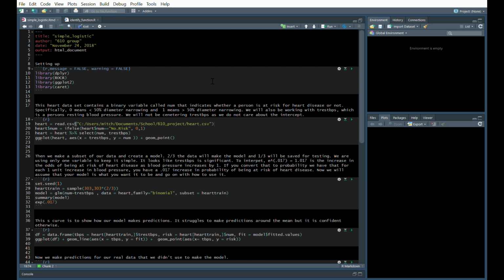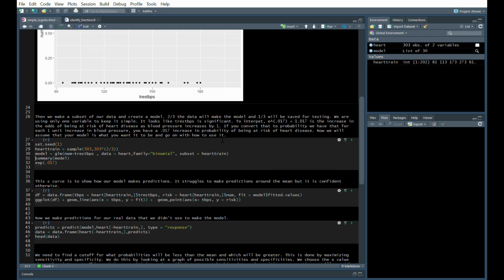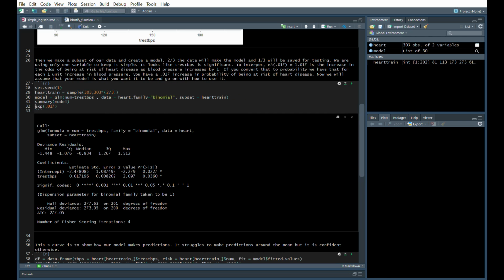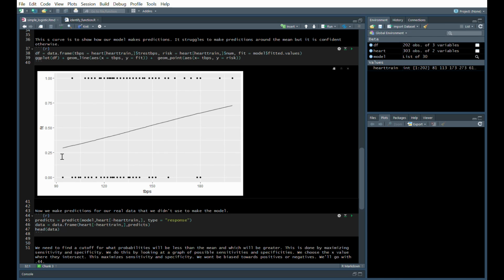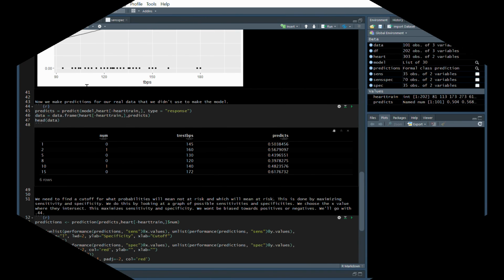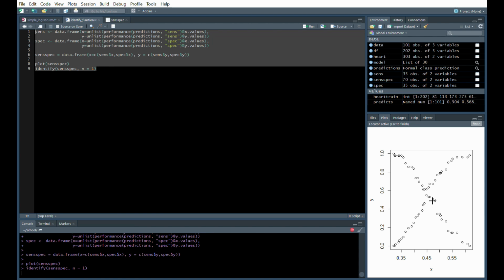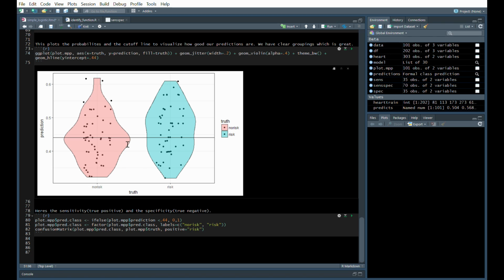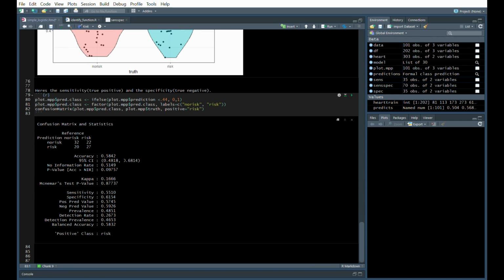Simple Logistic Regression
New data set: Heart.csv
Univariate logistic regression with a simple model.
Here's the link to the data set and the R file:
Credit: Mitch Borgert